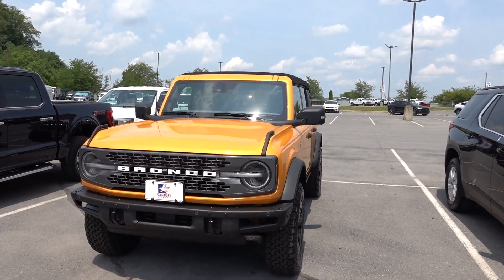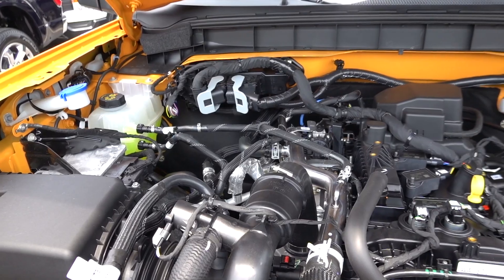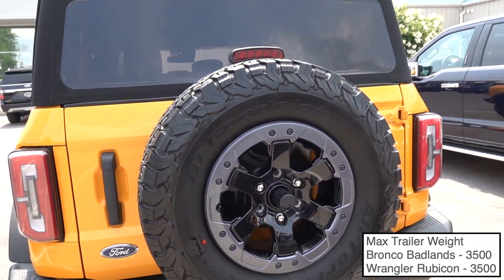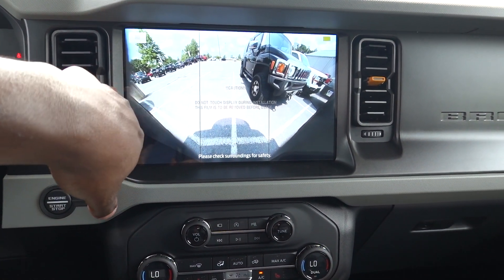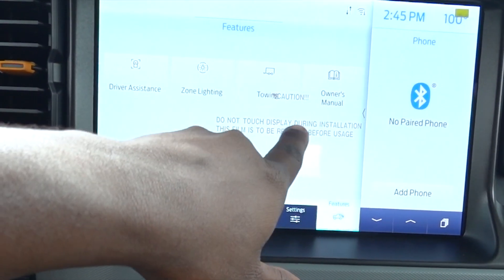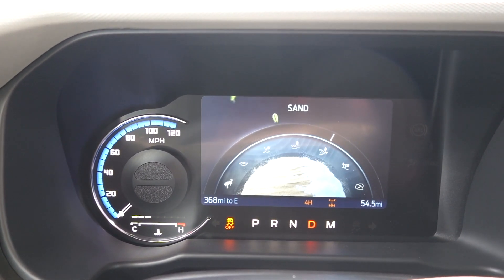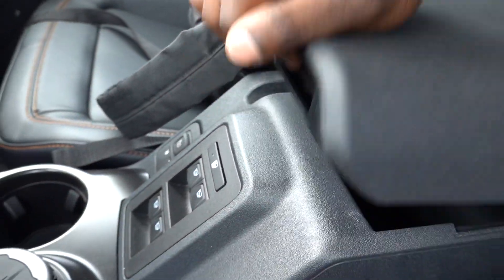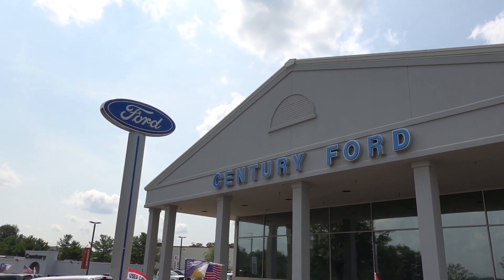2021 Ford Bronco Badlands First Look || Is It Worth $60,000???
Check out my impressions on the all new Ford Bronco Badlands finished in Cyber Orange.